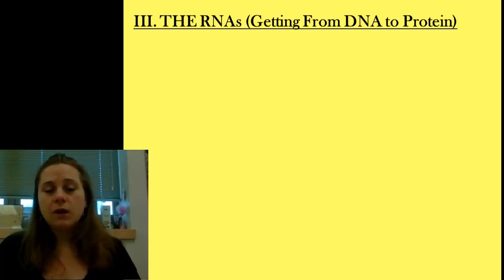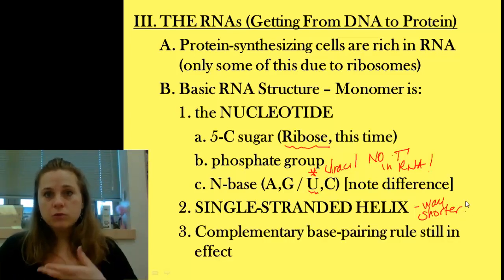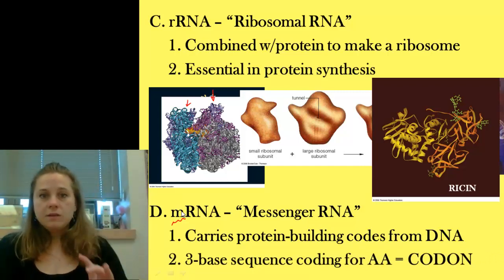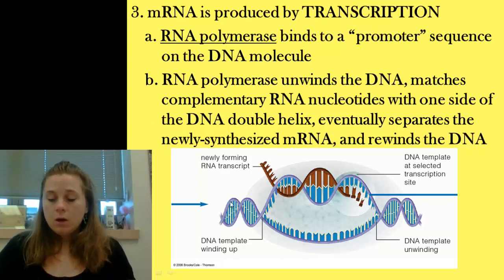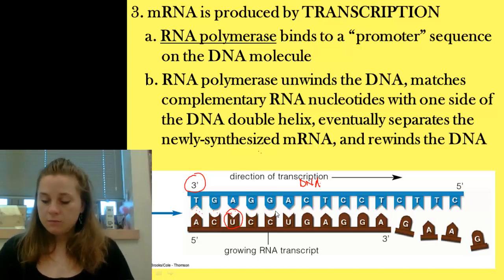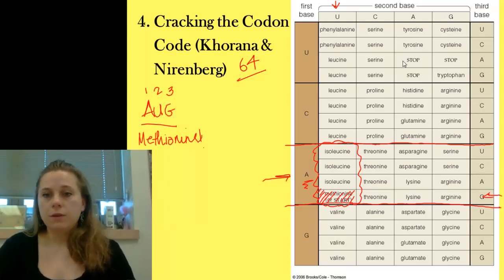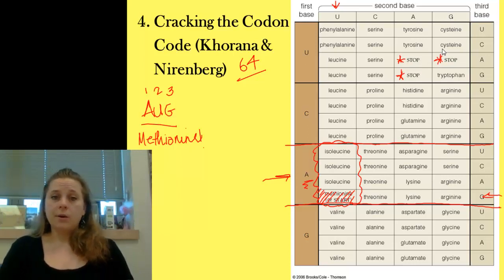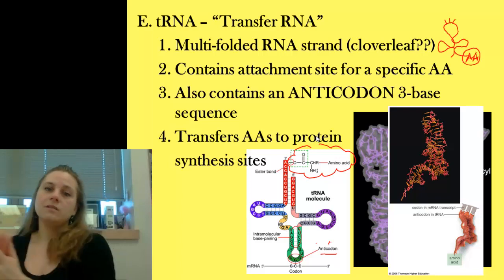CP Biology Unit 4.3 and Advanced Biology Unit 6.4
RNA structure & transcription